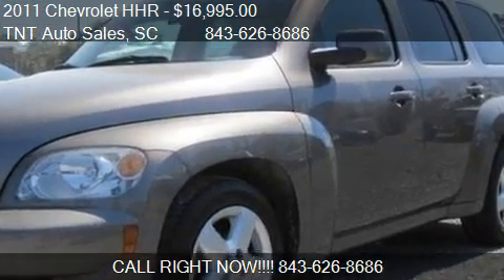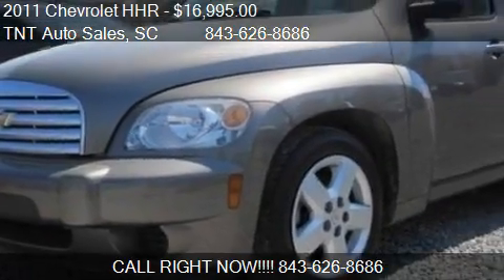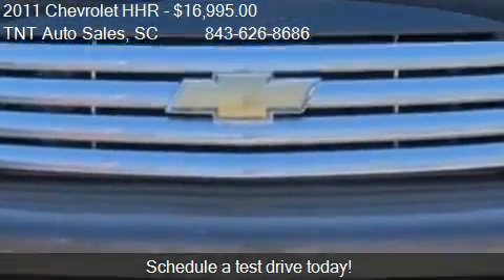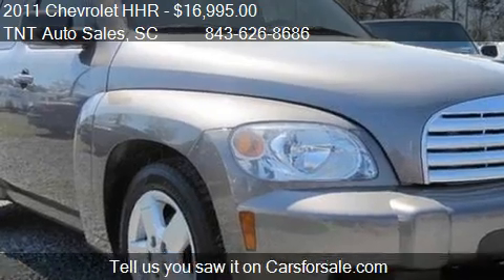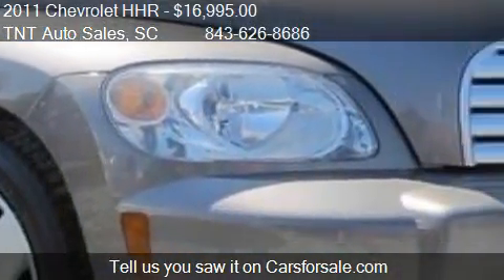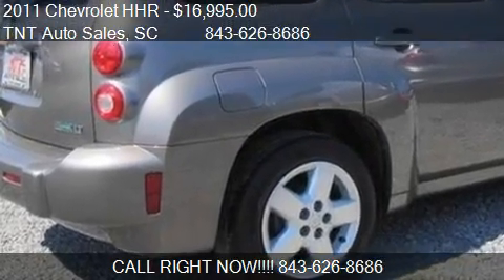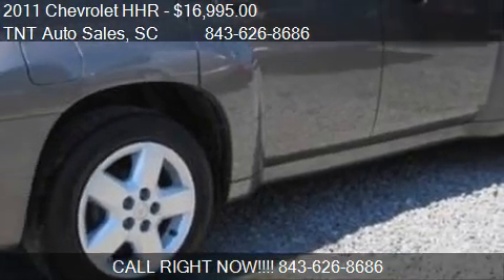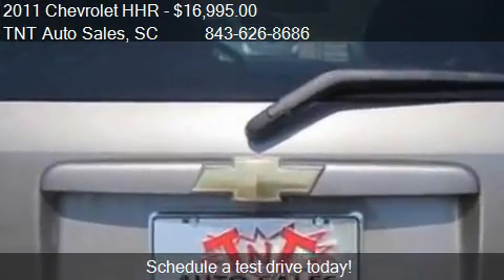2011 Chevrolet HHR LT w/1LT for sale in CONWAY, SC 29526 at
This 2011 Chevrolet HHR LT w/1LT is for sale in CONWAY, SC 29526 at TNT Auto Sales.
Engine: 4-Cylinder
Transmission: Automatic
Color: Mocha Steel Metallic
Mileage: 72457
Contact TNT Auto Sales 1095 HIGHWAY 501 BUSINESS CONWAY, SC 29526 to test drive this 2011 Chevrolet HHR LT w/1LT today.